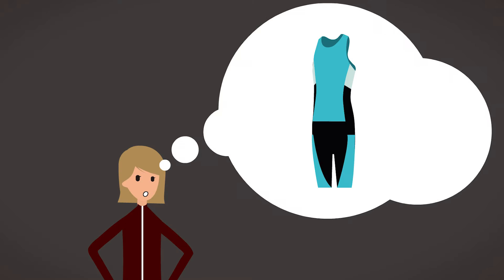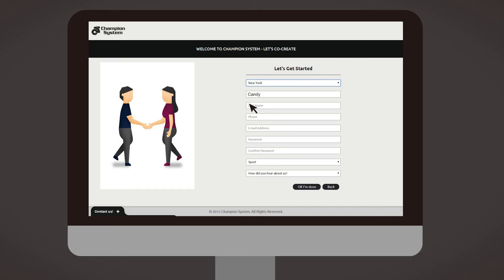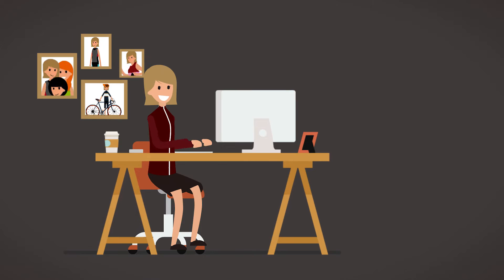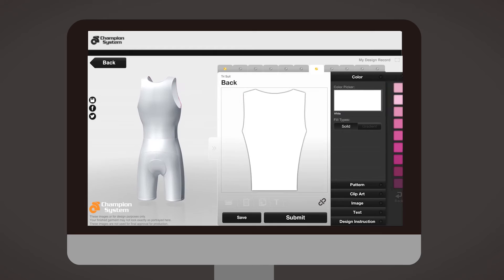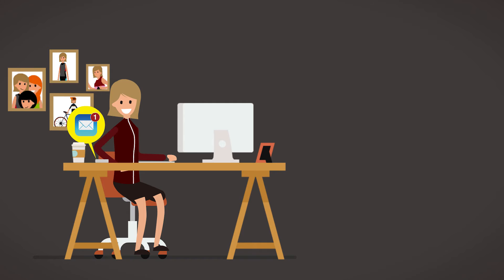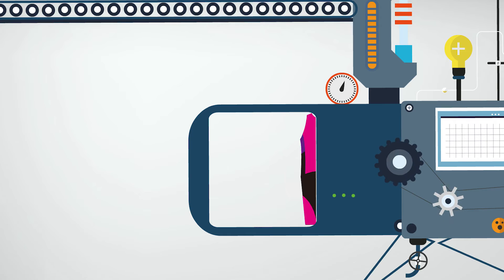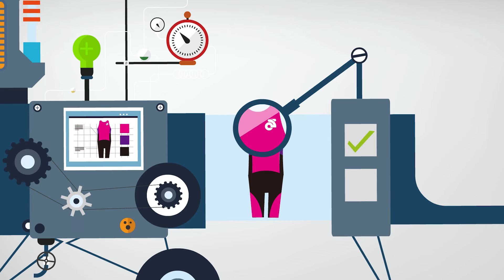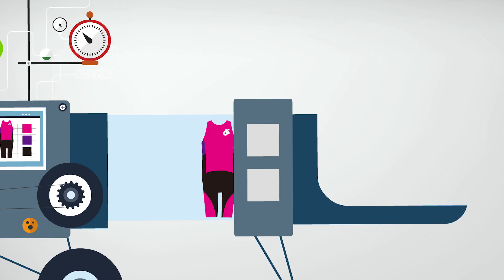Champion System - Ordering has never been easier!